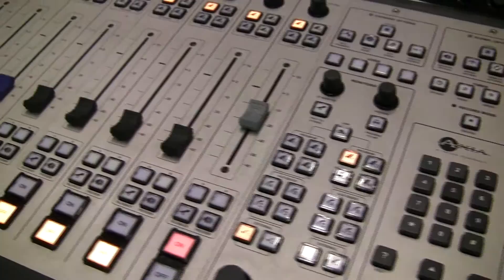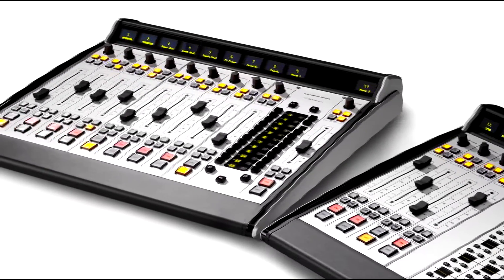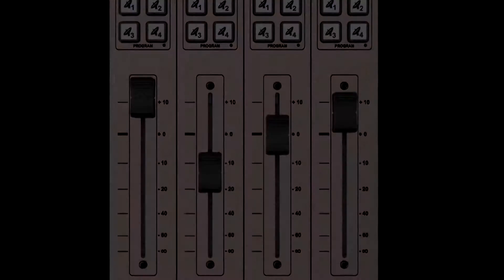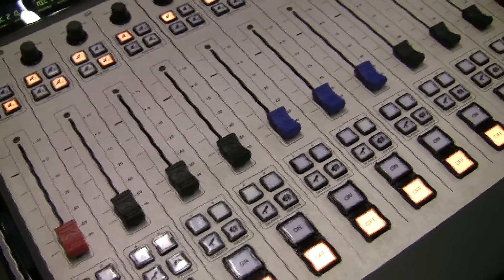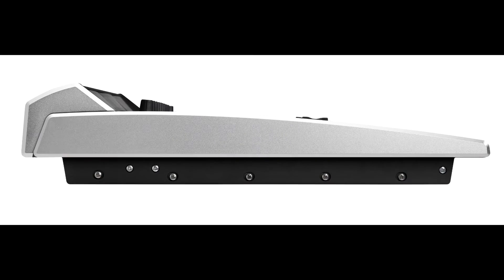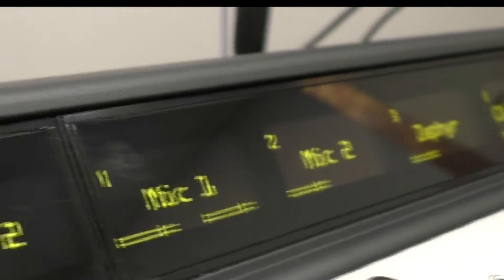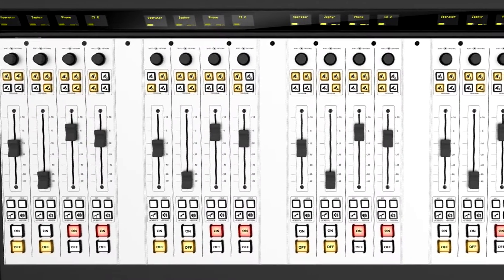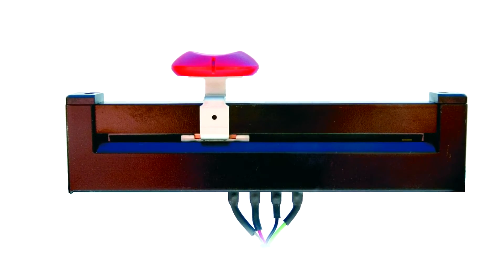Fusion Design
Axia Audio's Clark Novak describes the design choices Axia made to ensure the Fusion AoIP console meets the challenges of everyday broadcasting. Telos Alliance has led the audio industry’s innovation in Broadcast Audio, Digital Mixing & Mastering, Audio Processors & Compression, Broadcast Mixing Consoles, Audio Interfaces, AoIP & VoIP for over three decades. The Telos Alliance family of products include Telos® Systems, Omnia® Audio, Axia® Audio, Linear Acoustic®, 25-Seven® Systems, Minnetonka™ Audio and Jünger Audio. Covering all ranges of Audio Applications for Radio & Television from Telos Infinity IP Intercom Systems,  Jünger Audio AIXpressor Audio Processor, Omnia 11 Radio Processors, Axia Networked Quasar Broadcast Mixing Consoles and Linear Acoustic AMS Audio Quality Loudness Monitoring and 25-Seven TVC-15 Watermark Analyzer & Monitor. Telos Alliance offers audio solutions for any and every Radio, Television, Live Events, Podcast & Live Streaming Studio With Telos Alliance “Broadcast Without Limits.”

Routers & Monitors
Codecs & Transceivers
Stream Encoders & Processors
Radio Processors
IP Intercom
Audio Interfaces
Audio Delays
Watermark